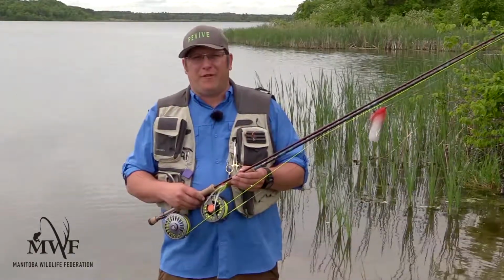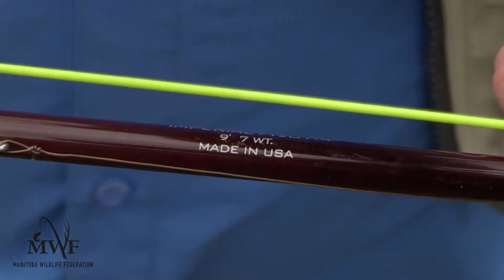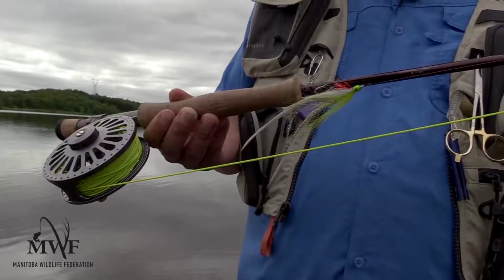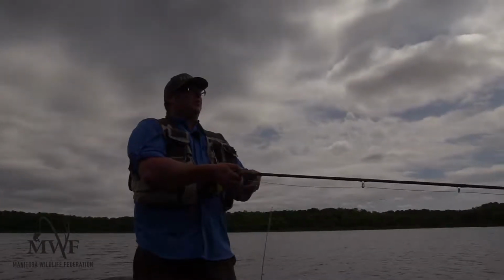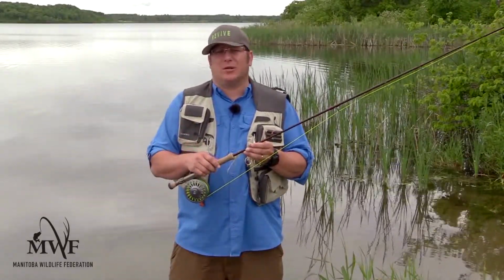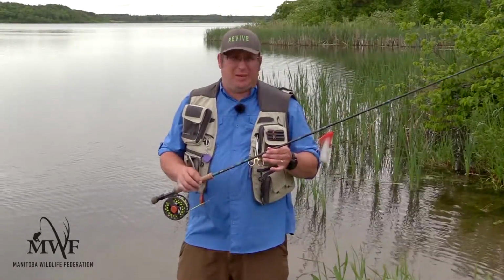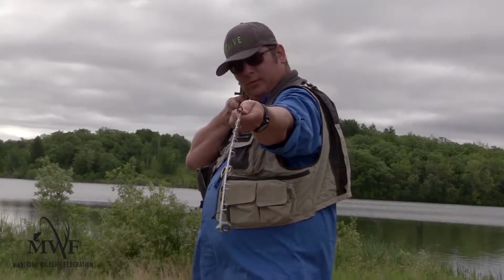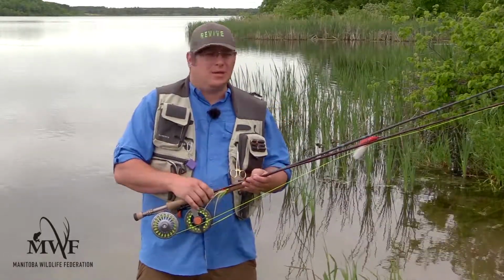Fly Fishing Tips – Choosing the Right Rod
Fly Fishing is an absolute blast here in Manitoba. There are many species that can be caught on the fly, however learning about fly fishing can be needlessly complicated and intimidating for those who may be interested in giving this amazing pursuit a try. In this first in a series of Fly Fishing how-to videos, MWF Marketing Manager Noel Linsey shares some pointers on choosing the right rod for fly fishing in Manitoba.